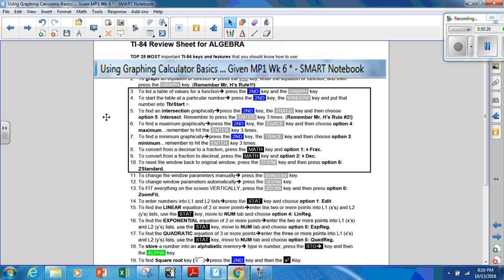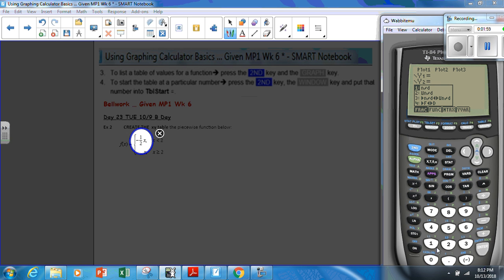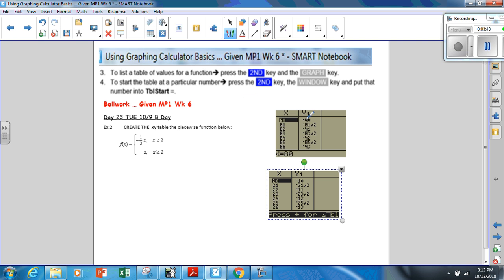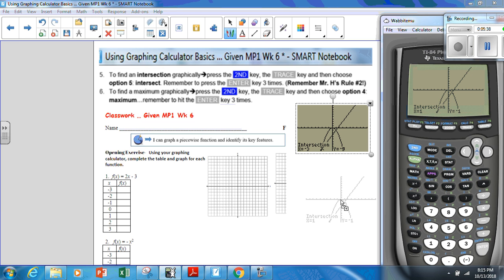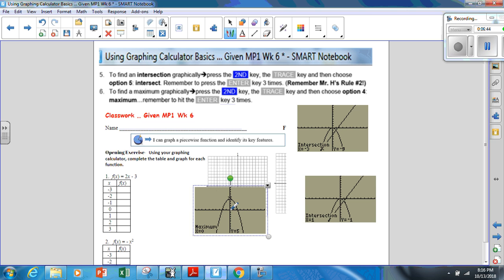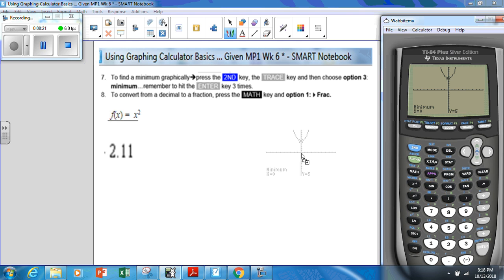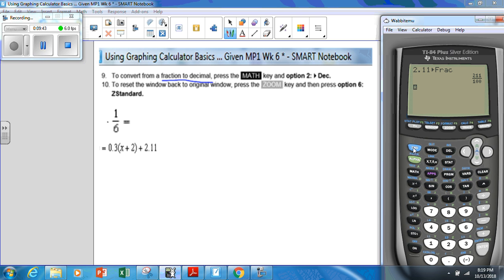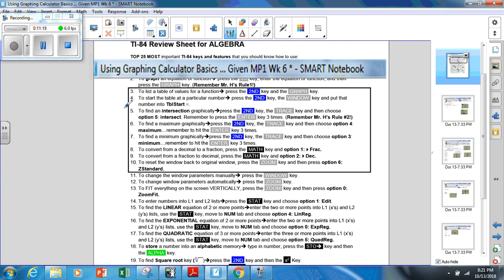How to solve function problems Using Graphing Calculator... CW ... MP1 Wk 6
I can solve function problems Using Graphing Calculator... Content ... MP1 Wk 6